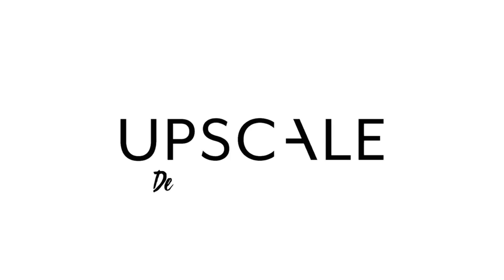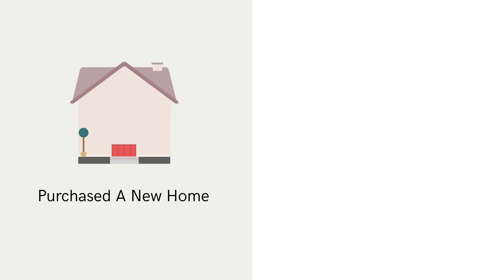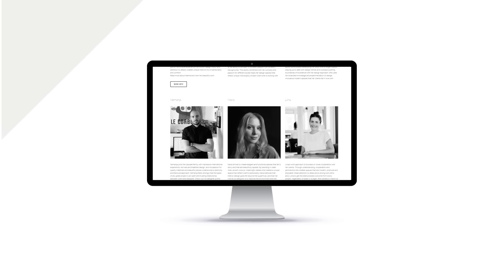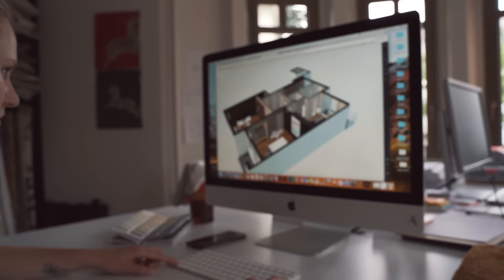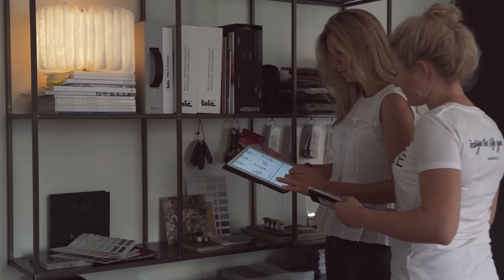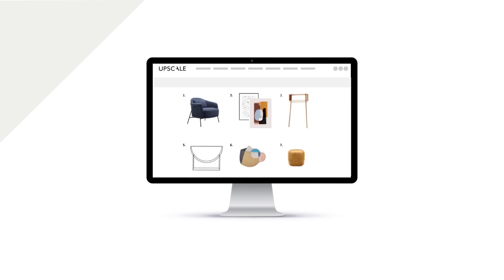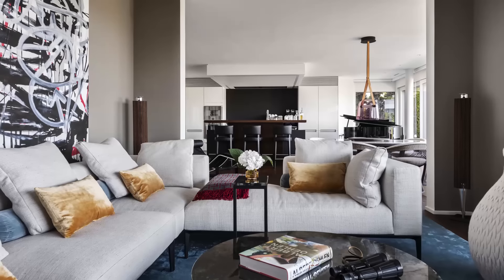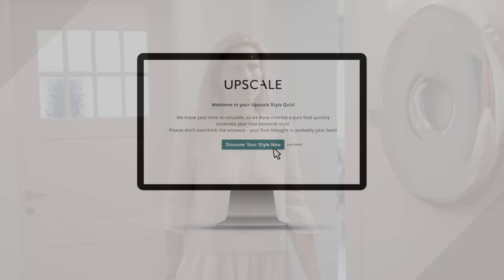Getting Started with UPSCALE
Get started with Upscale interiors. Great interior design is born from successful relationships between clients & designers. We are here to help you design the life you love by creating your dream home based on your needs and wishes.

ABOUT US:

Get your personal interior designer and start making your dream home. With the Upscale online interior design platform, you start your new project by setting up your style and preferences. According to your profile, we will then match you with your personal interior designer.